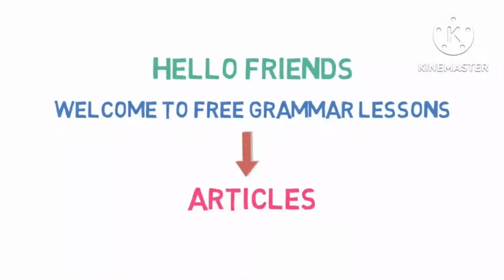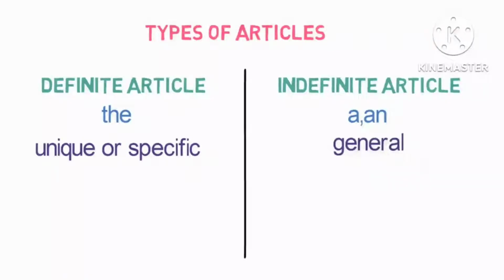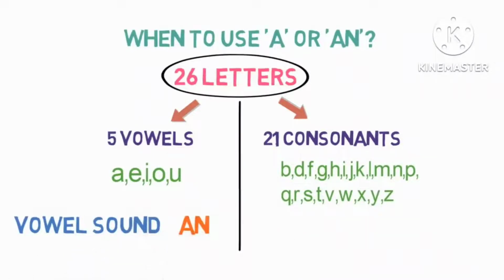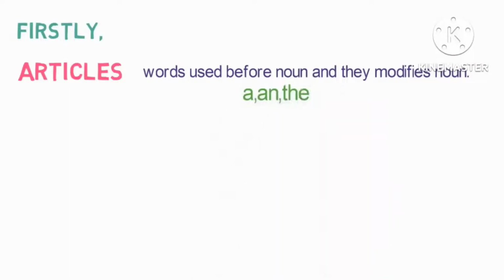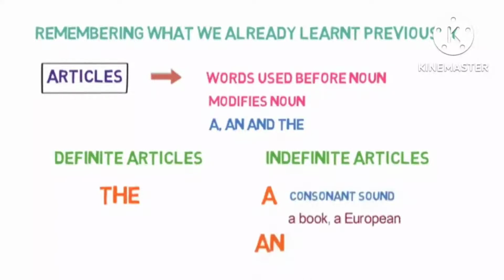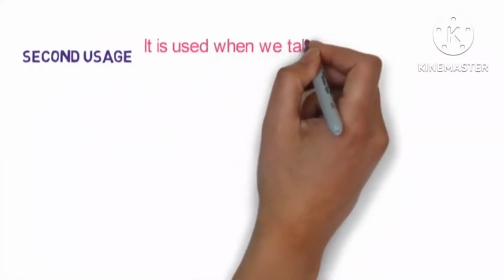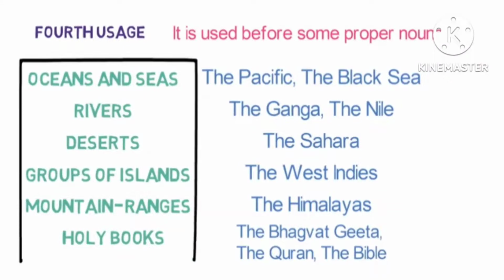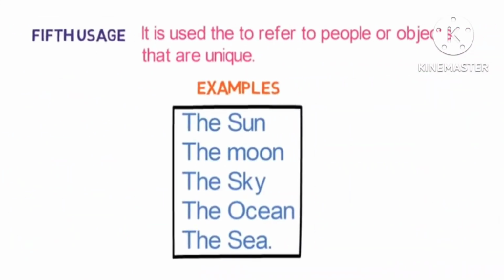ARTICLES( a, an, the)